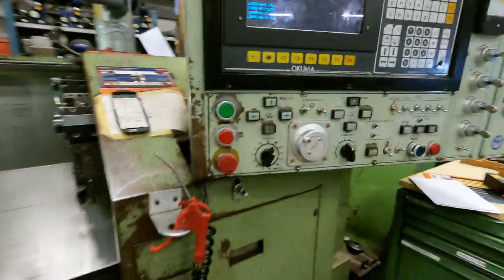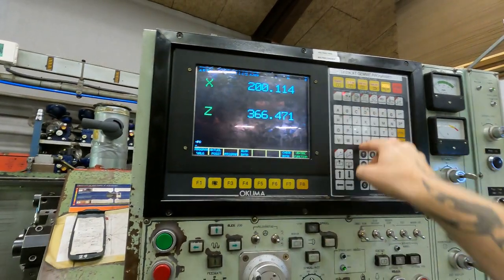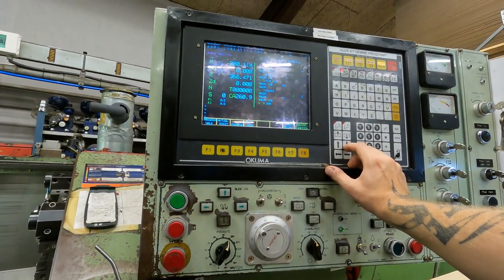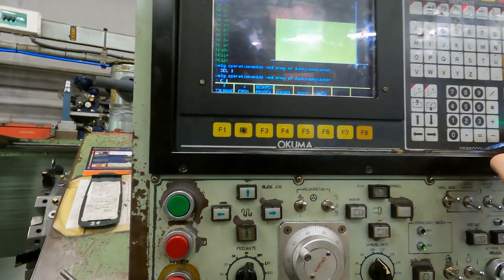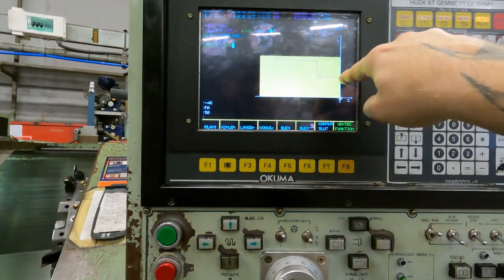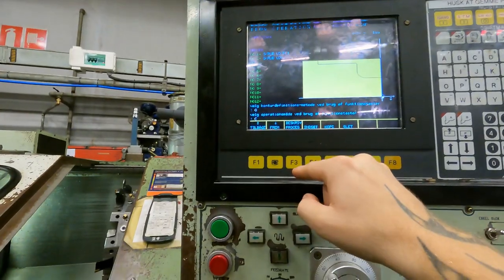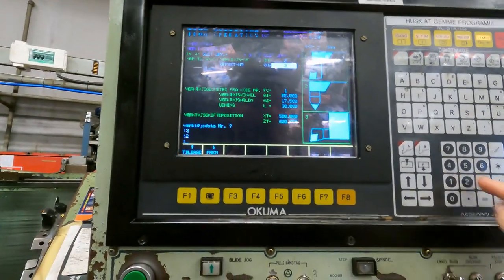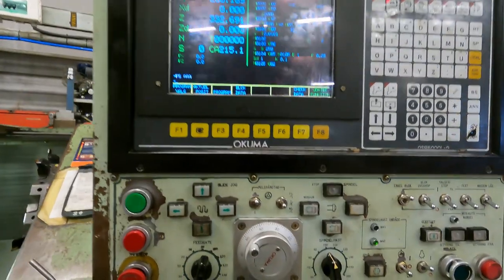Okuma IGF Programming and Operating the OSP5000.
A friend from instagram asked about programming and using the old okuma - i made a video some time ago that i forgot about. I thought i might aswell upload it.

Sorry about the poor camera control.

I hope someone is getting some use of this. :)